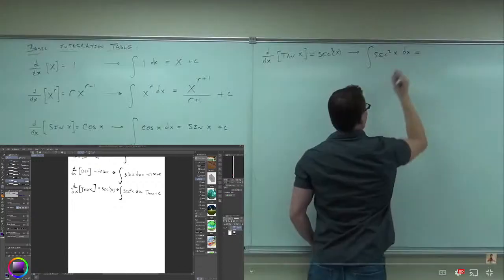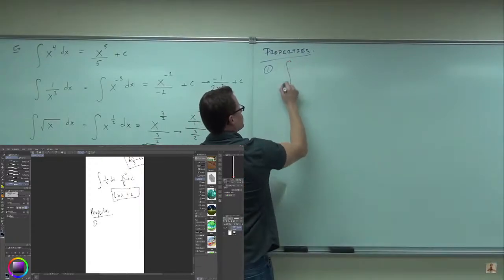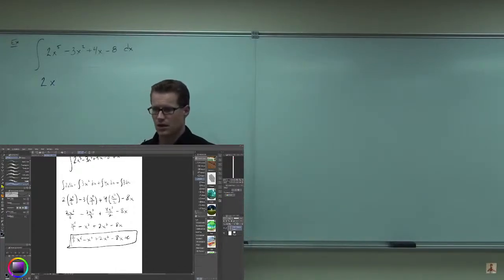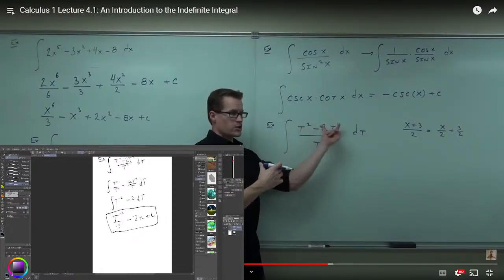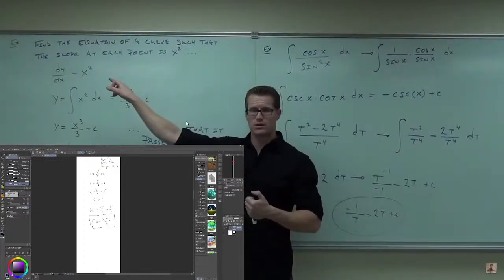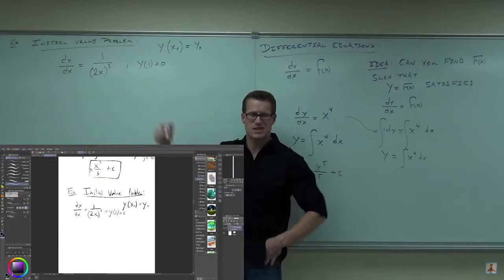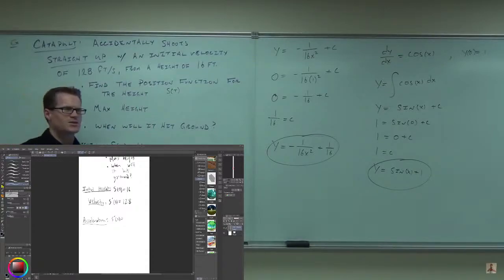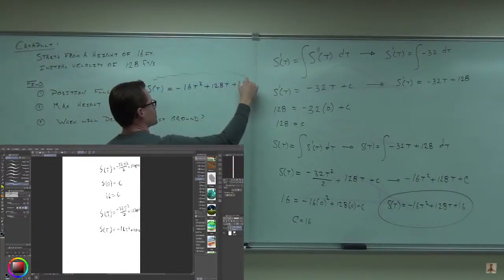Help Me Learn Calculus | Live 🔴